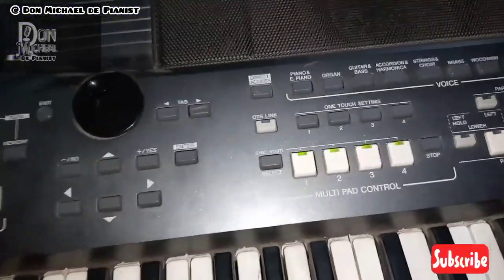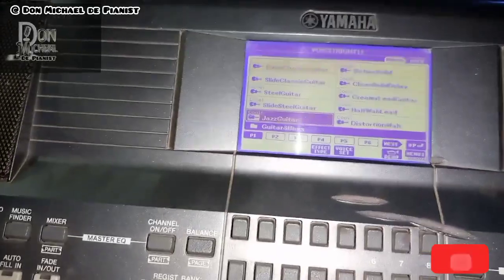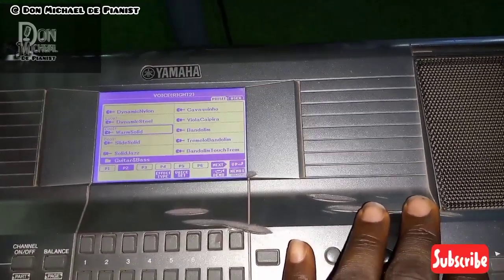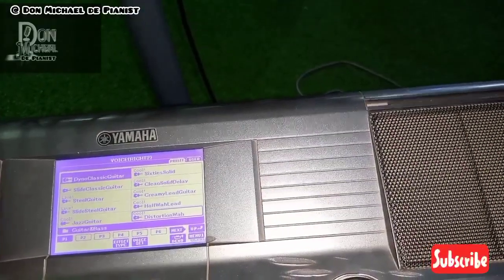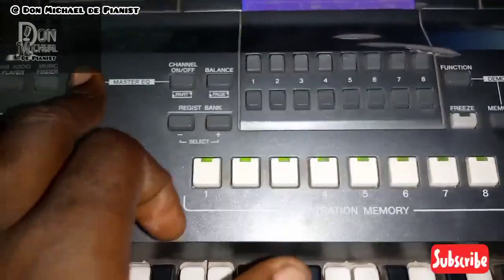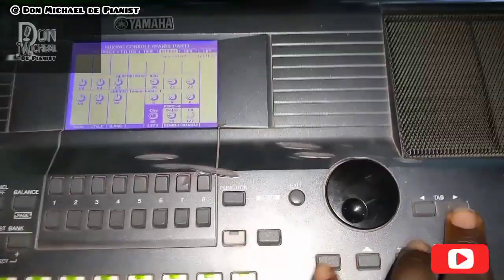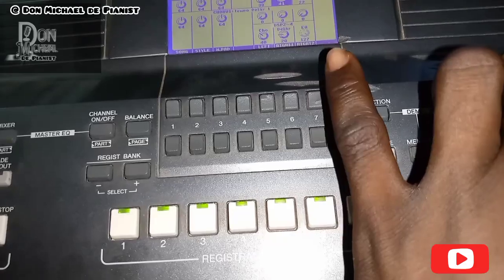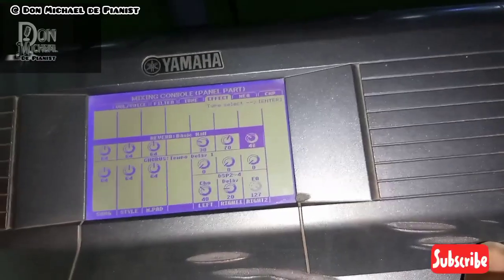How to set your lead tones on psr s670 Yamaha keyboard.(Tutorials and Explanations)